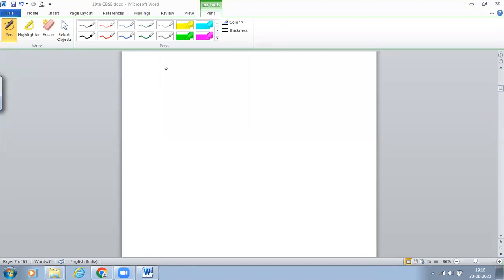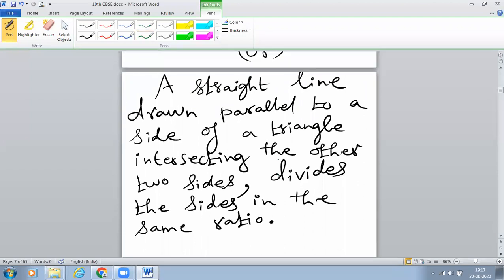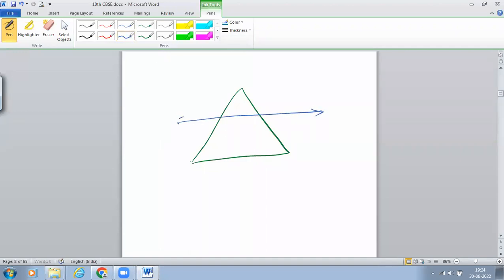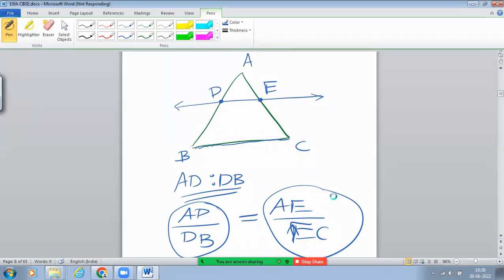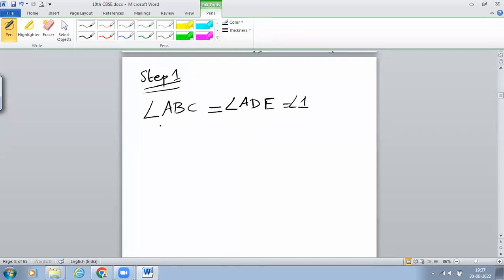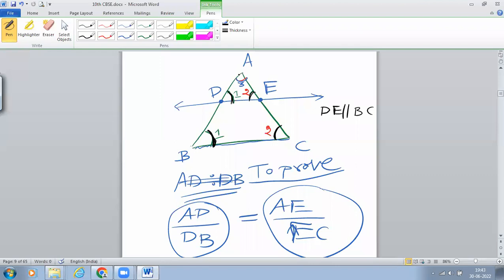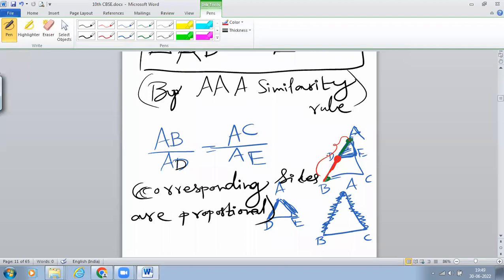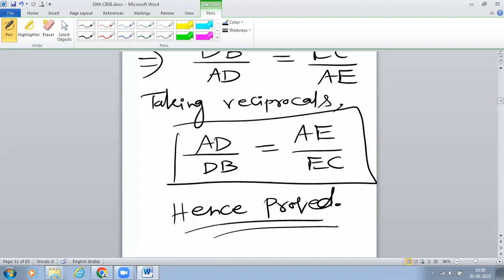Assam Board Maths 30/6